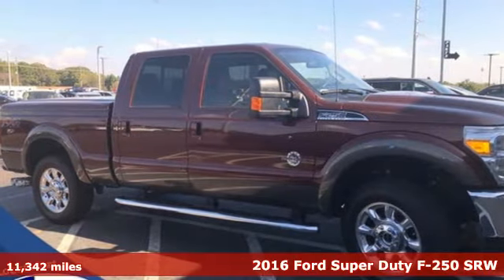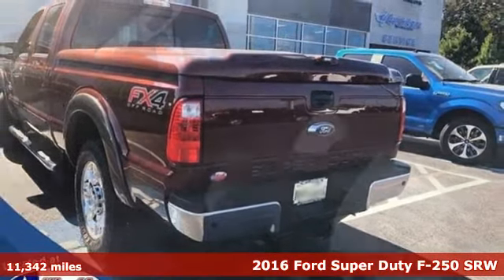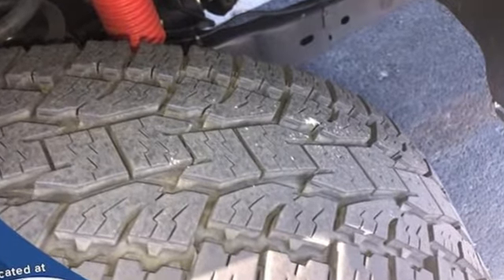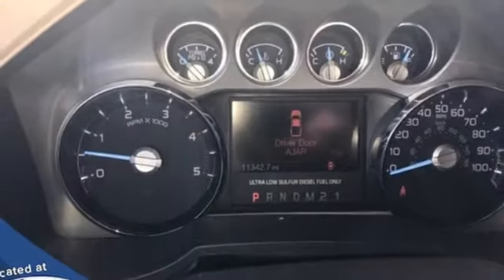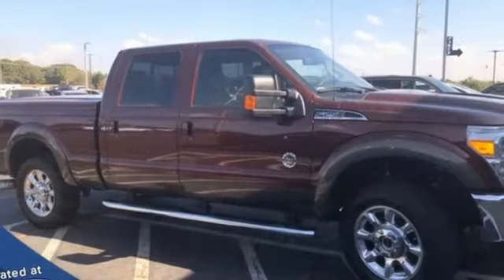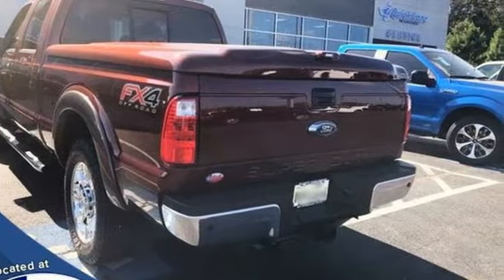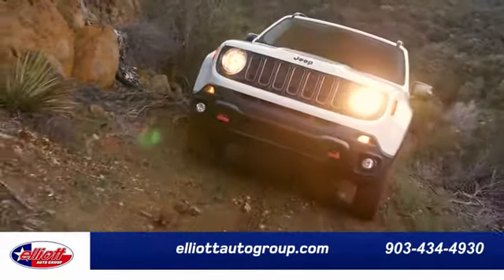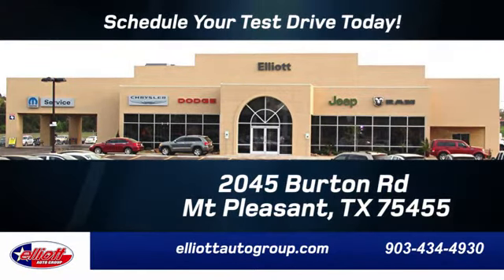Used 2016 Ford F-250SD Mt Pleasant TX Sulphur Springs, TX F9010A - SOLD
Year: 2016
Make: Ford
Model: F-250SD
Trim: Lariat
Engine: Power Stroke 6.7L V8 DI 32V OHV Turbodiesel
Transmission: TorqShift 6-Speed Automatic with Overdrive
Color: Brown
Interior: Adobe
Mileage: 11342
Stock #: F9010A
VIN: 1FT7W2BT0GED23350

Address:
2055 Burton Rd.